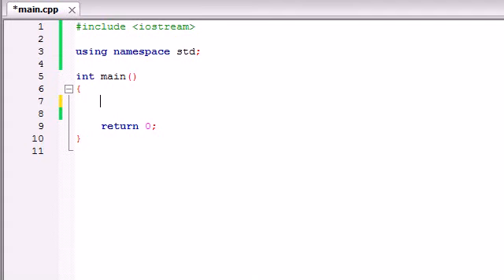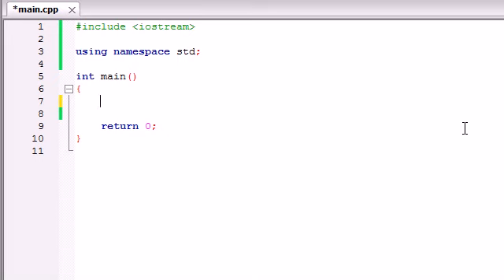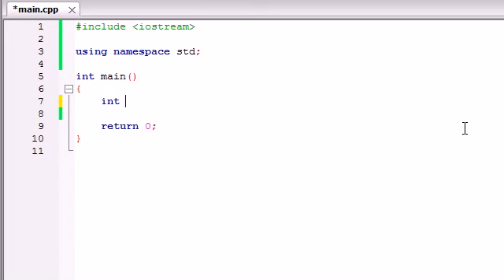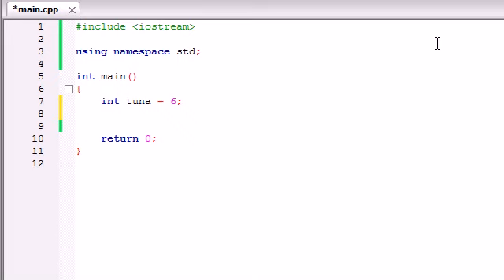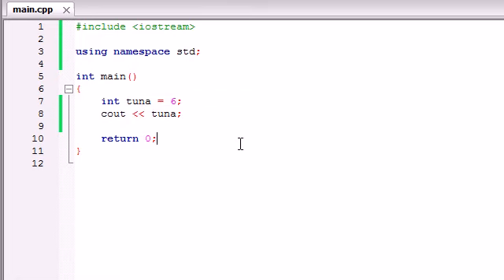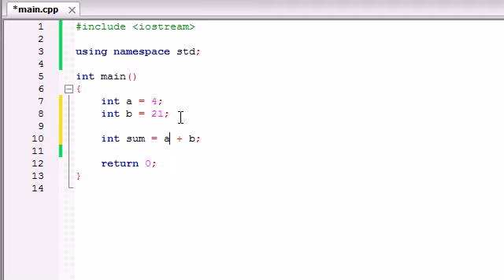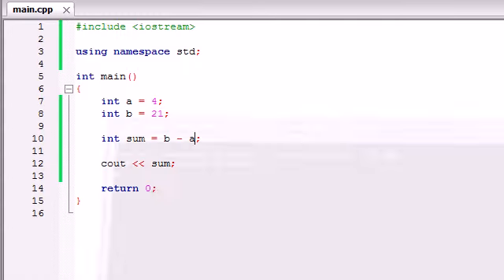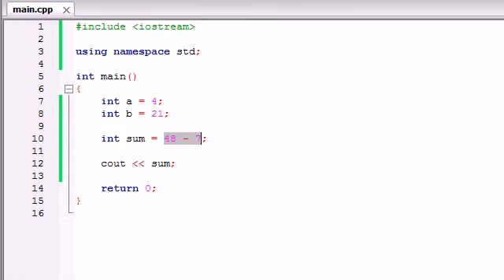04 Variables | Cs201 Short Lecture Programing in C++